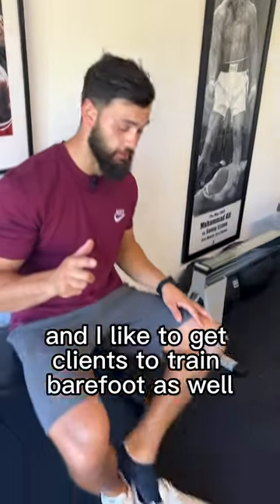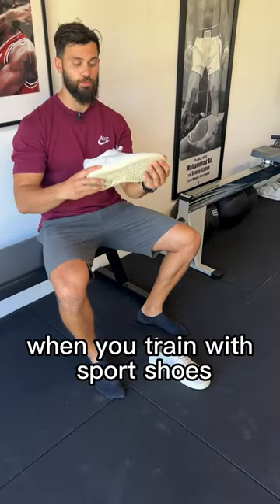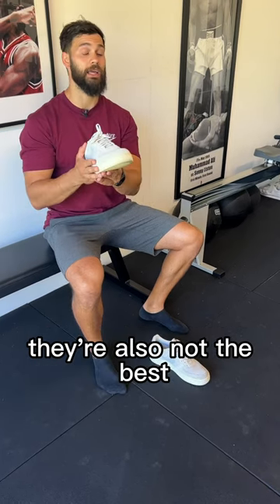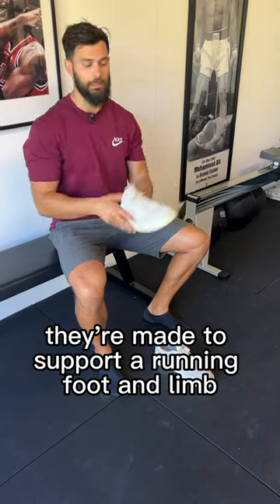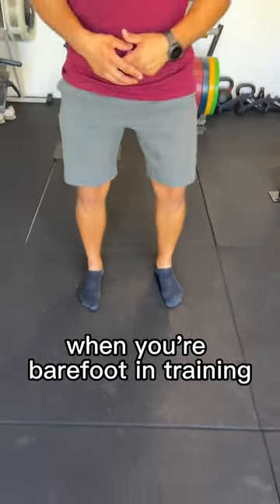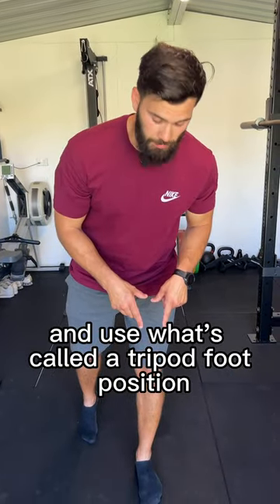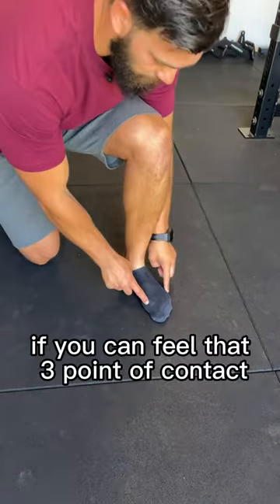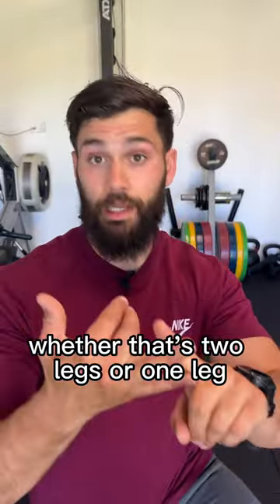TRY this! Train in BARE foot and why.